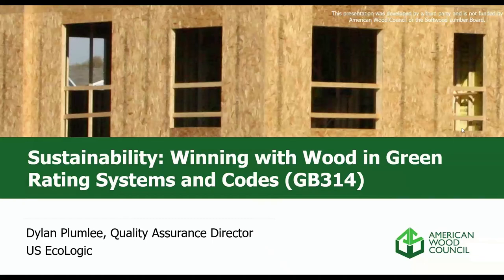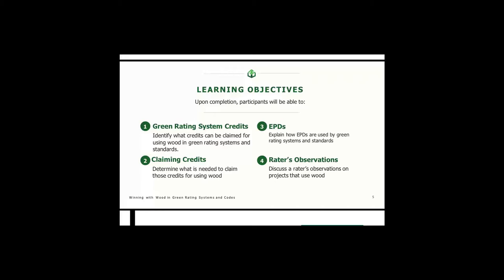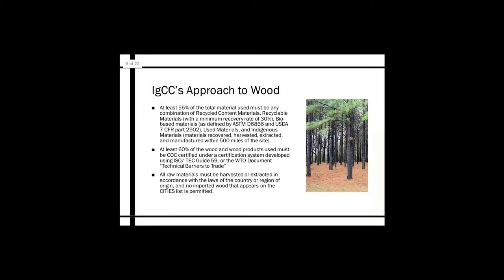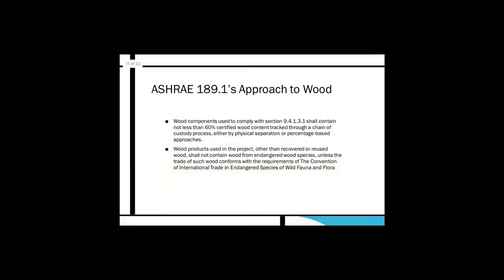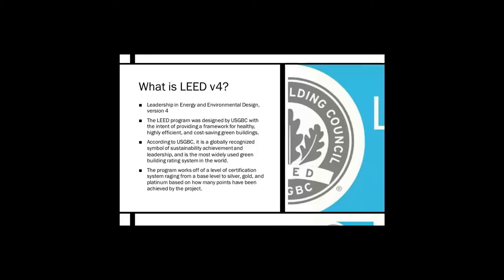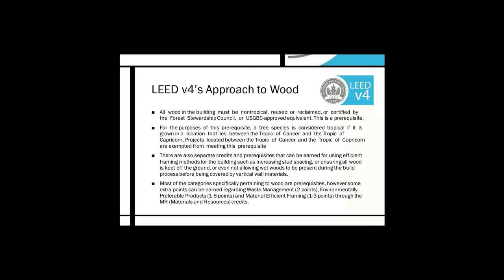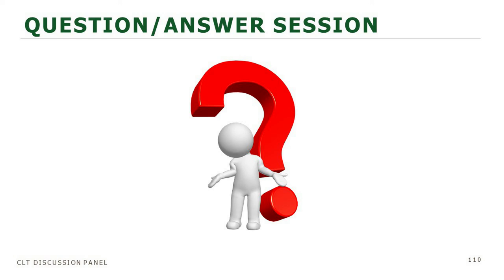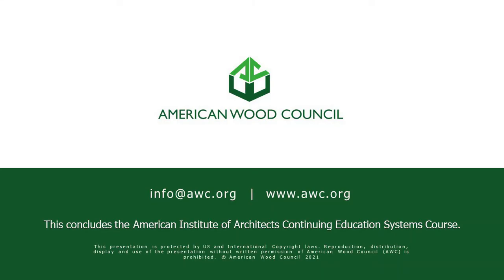Sustainability: Winning with Wood in Green Rating Systems and Codes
There are several mainstream green building rating systems and high-performance sustainability codes and standards in use.  Popular titles, such as LEED, NGBS, IgCC, Green Globes, and ASHRAE 189.1 have similar, but varying criteria for achieving points or demonstrating compliance through the use of material and resources. This webinar will show how each approach gives credit for wood’s sustainability attributes and what information is needed to claim that credit.